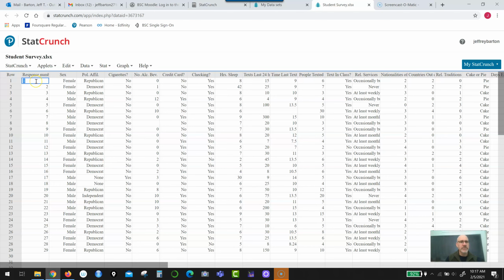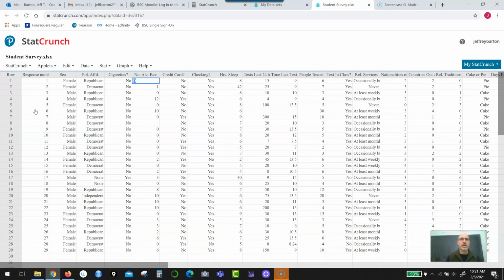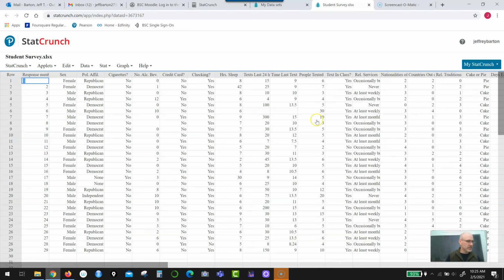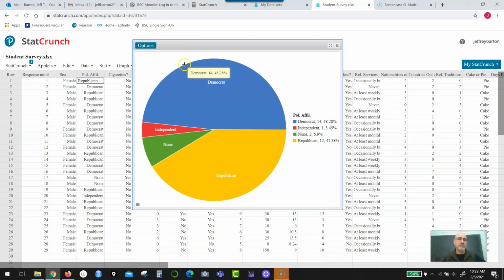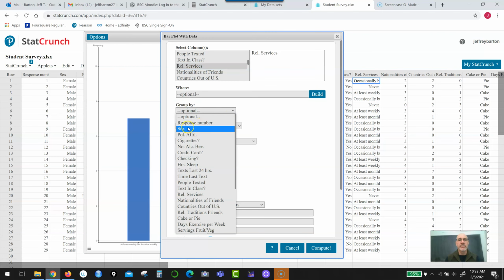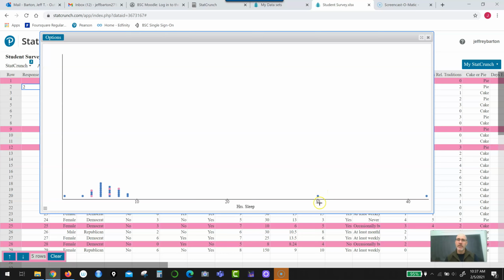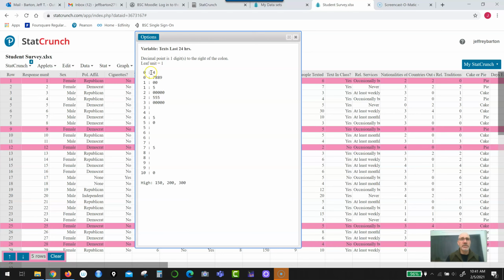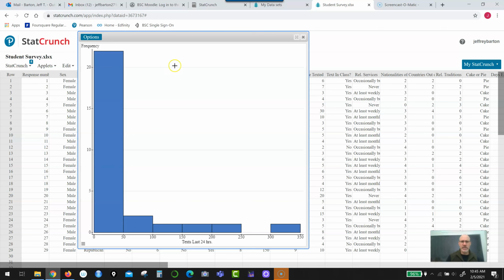Intro to Terminology and Graphs